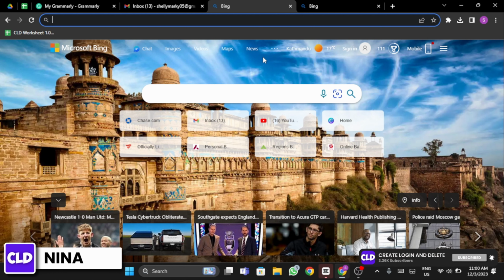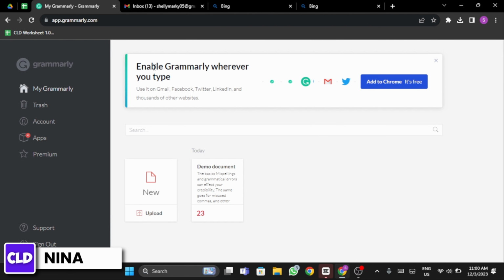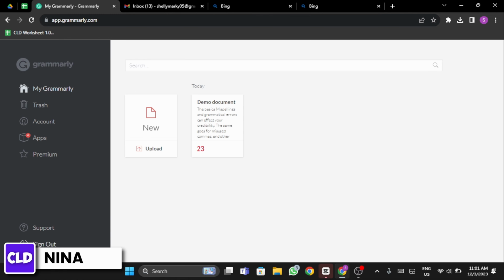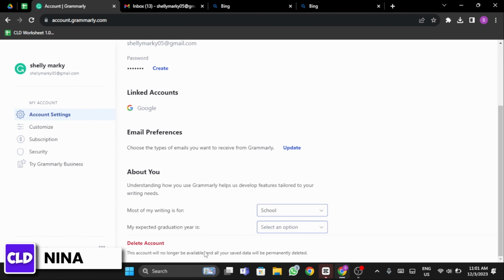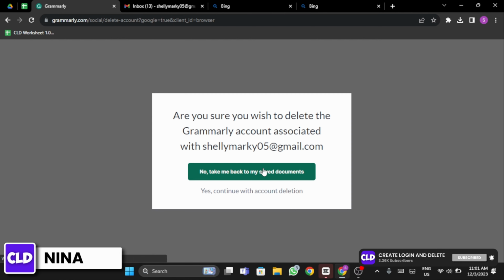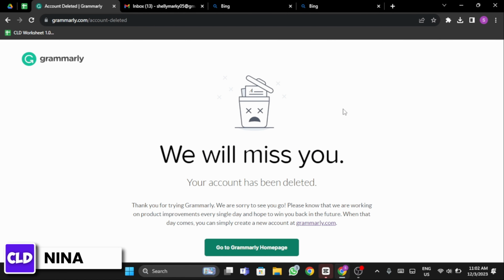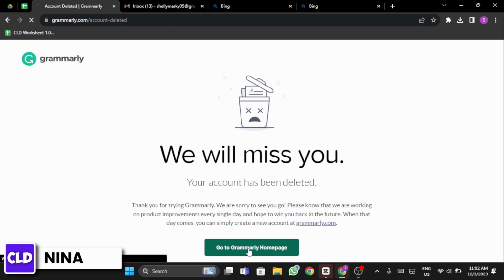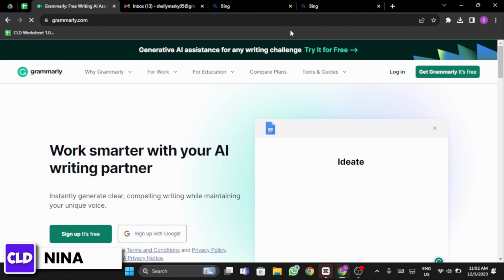How To Delete Grammarly Account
In this tutorial, we'll provide you with a step-by-step guide on how to delete your Grammarly account. We'll cover everything from accessing your Grammarly account settings to initiating the account deletion process.

👋 Welcome to Create Login And Delete! In this video, we'll guide you through the process of deleting your Grammarly account. If you no longer wish to use Grammarly's services or want to close your Grammarly account for any reason, this tutorial is perfect for you.

Tips for Deleting Your Grammarly Account

📱 Timestamps:

0:00 - Introduction
0:05 - How to Delete Grammarly Account
0:10 - Steps to Delete Grammarly Account